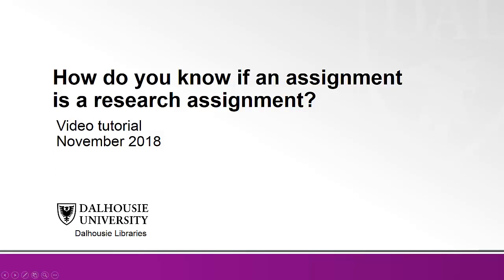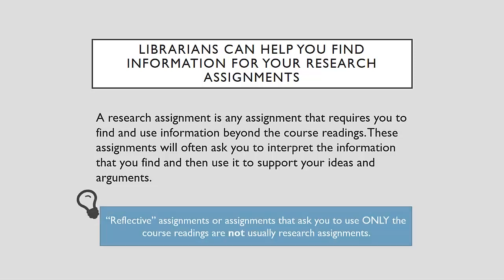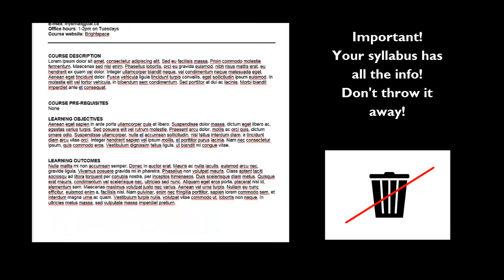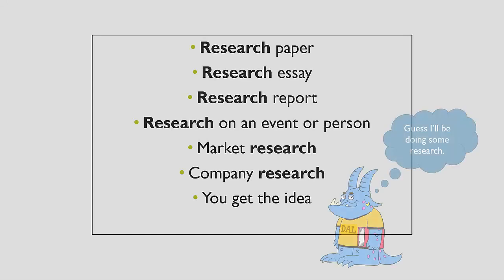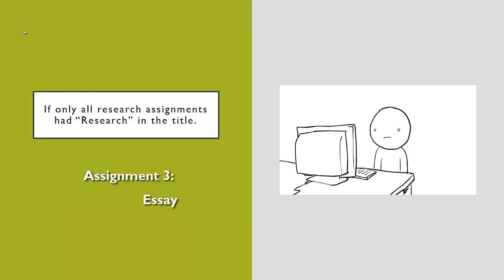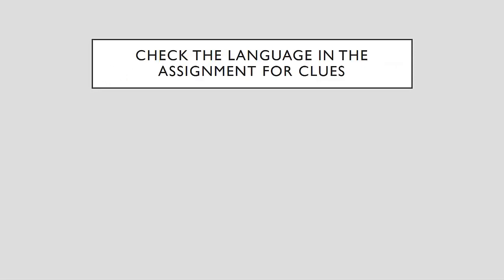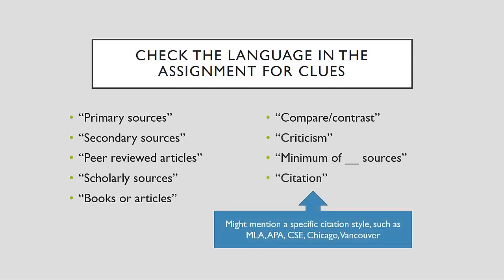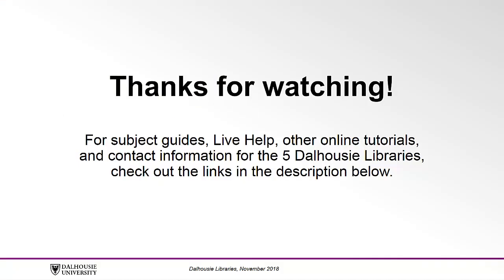How do you know if an assignment is a research assignment?